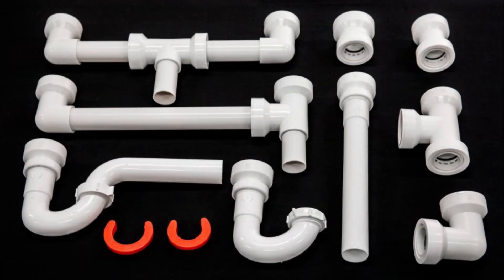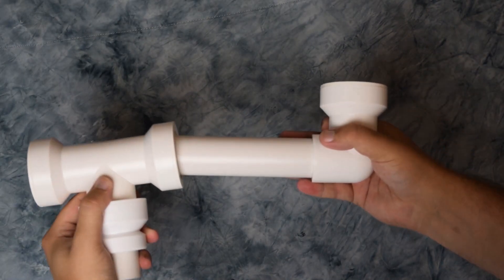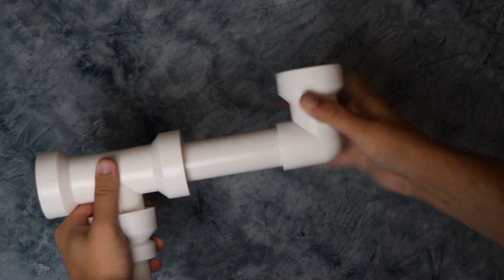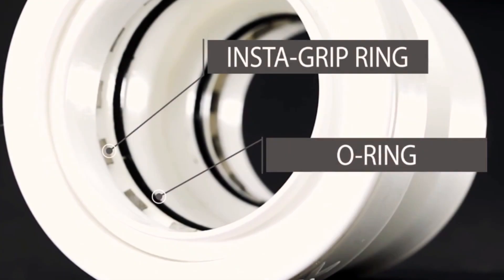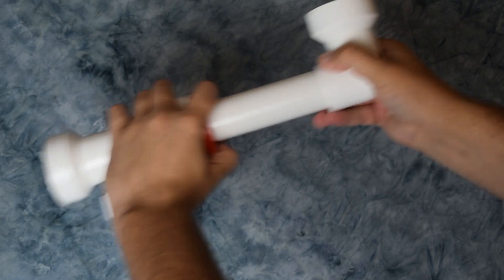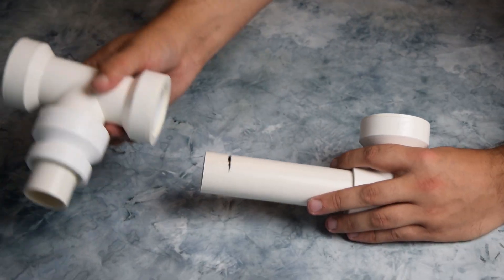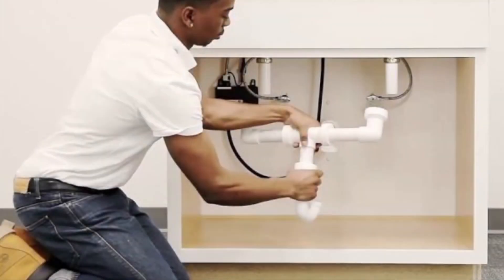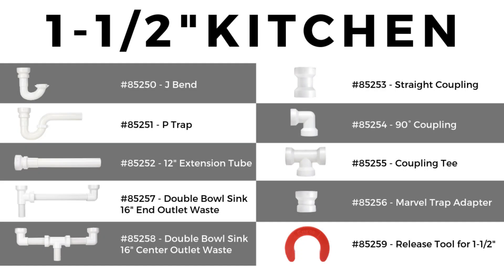Insta-Plumb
Insta-Plumb tubular products feature push fit technology with a stainless-steel grip ring that holds a tight connection, along with an O-ring that provides a leak free seal. This system makes installation faster and easier than conventional slip nuts, washers, and glue, so you can install with ease.
• 1-1/4” fitting for under sink bathroom drainage
• 1-1/2" options available for kitchen applications
• Great for hard to reach areas
• Connections can be easily removed or re-positioned using the release tool
• No additional tools required